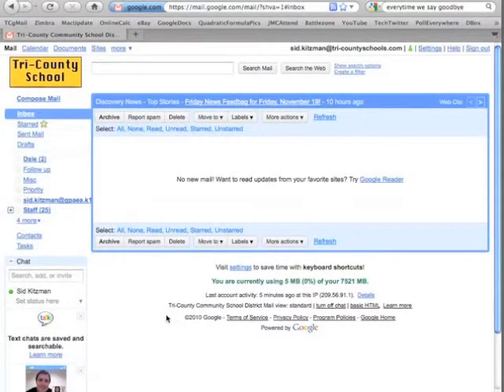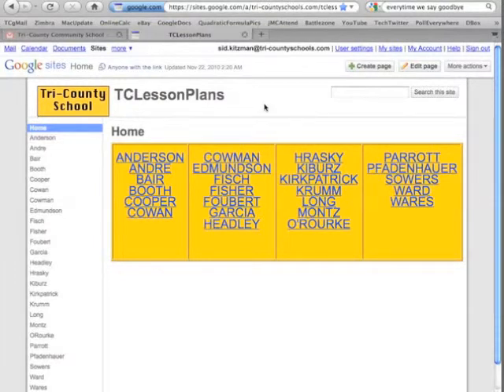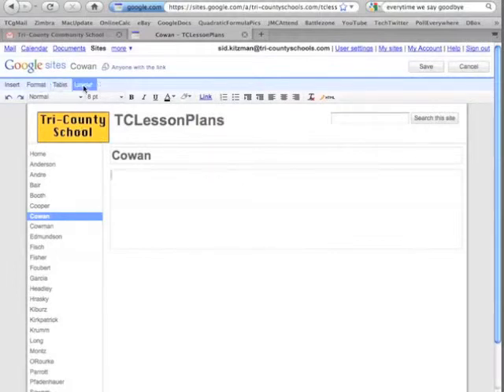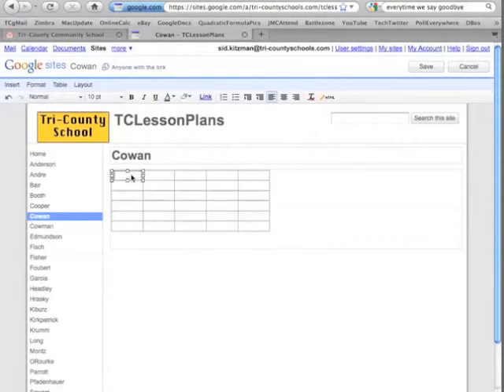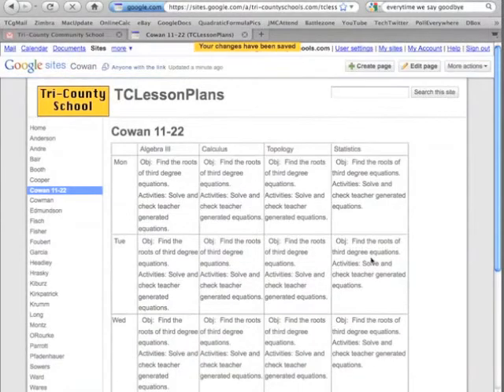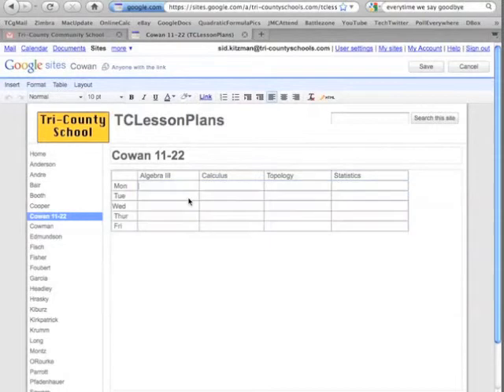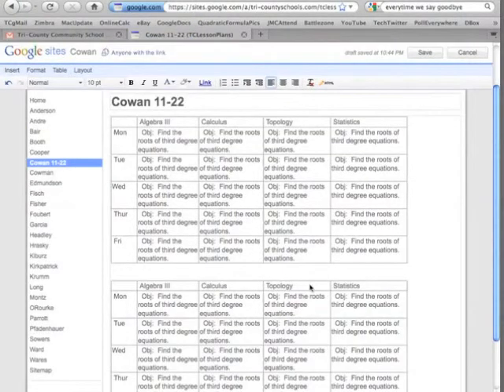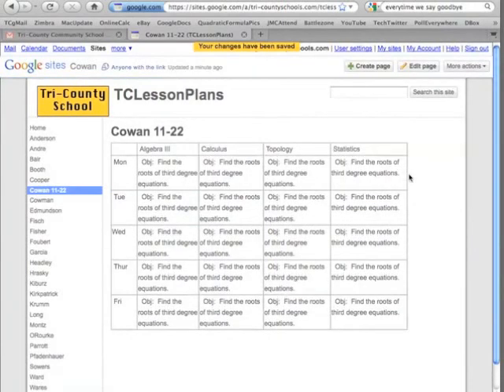TC Lesson Plans with Google Site - wardtc